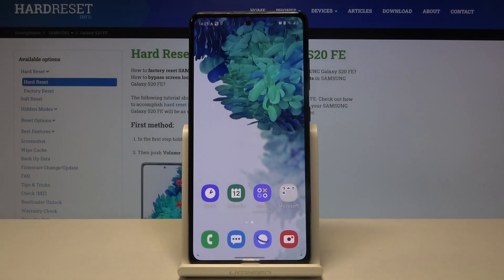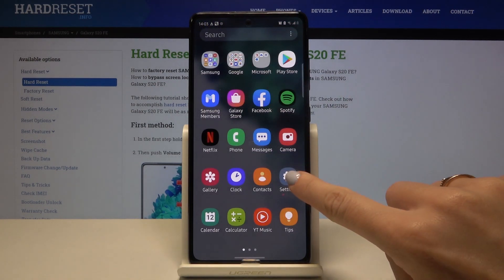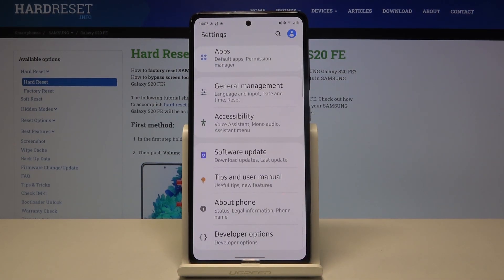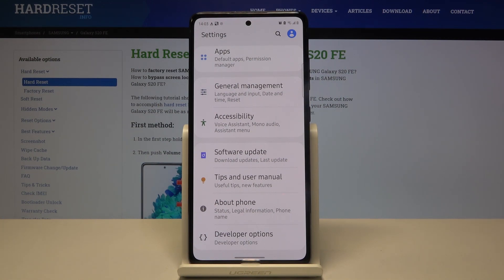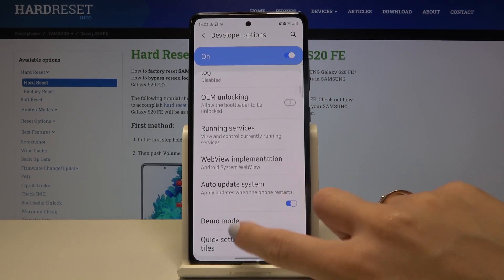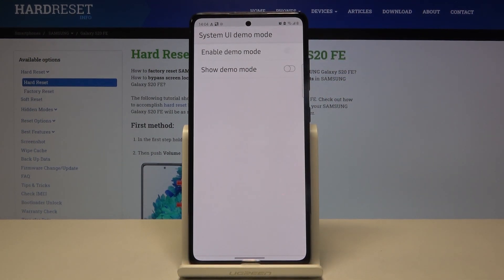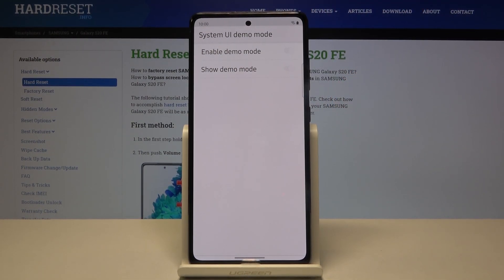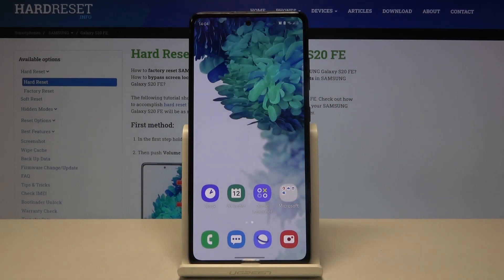Demo Mode in SAMSUNG Galaxy S20 FE – Kiosk / Floor Mode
Learn more info about SAMSUNG Galaxy S20 FE:
Find out attached instructions, where we teach you how to enable Demo Mode in SAMSUNG Galaxy S20 FE. If you wish to find out how the Samsung device performs in Floor Mode, check out the above instructions and learn the combination of keys that allow you to get access to the Floor Mode in SAMSUNG Galaxy S20 FE successfully. Let's check the instructions and find the kiosk mode that demonstrates the features of the unit in question.

How to enable Demo Mode on SAMSUNG Galaxy S20 FE? How to open Demo Mode on SAMSUNG Galaxy S20 FE? How will SAMSUNG Galaxy S20 FE work in Demo Mode? How to use Demo Mode on SAMSUNG Galaxy S20 FE? How to turn on Demo Mode on SAMSUNG Galaxy S20 FE? How to activate Demo Mode on SAMSUNG Galaxy S20 FE?